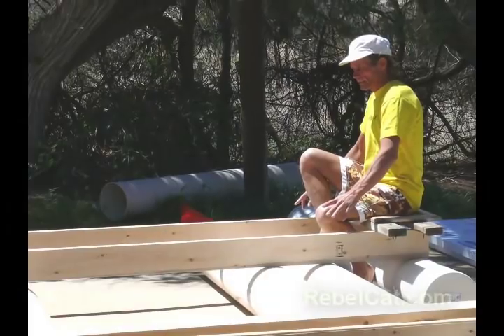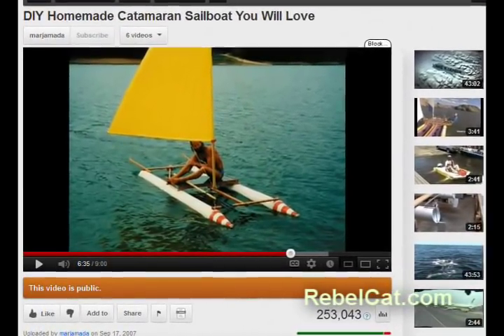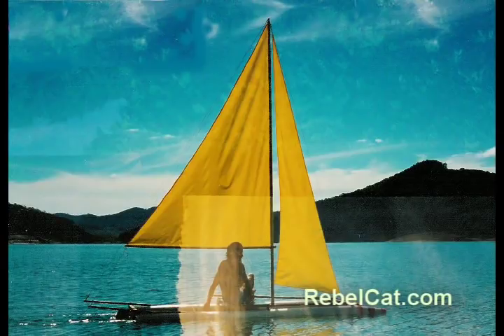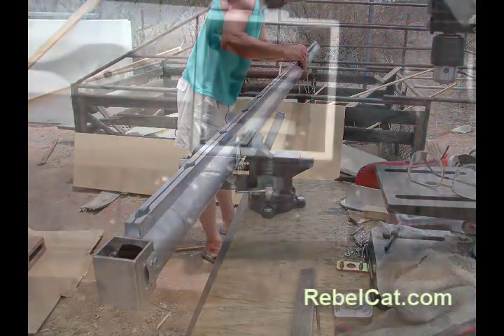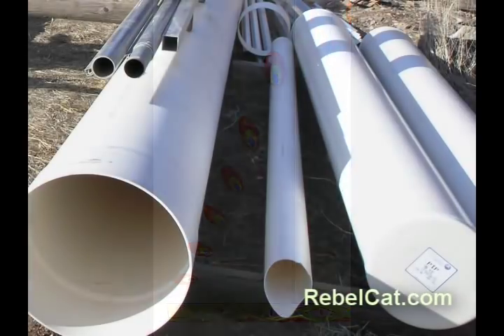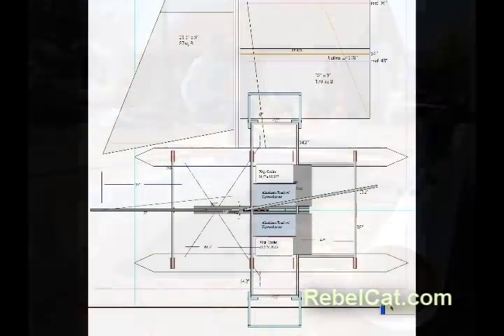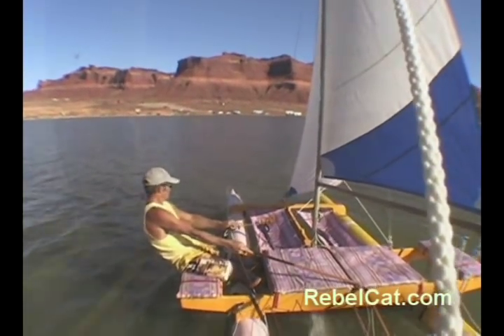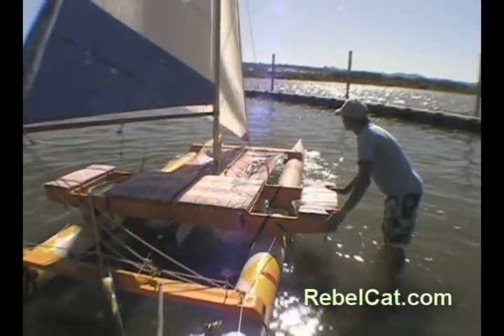Why Make A RebelCat PVC Pipe Catamaran Sailboat?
RebelCat.com highlights the special features of the amazing RebelCat 5 catamaran sailboat and tells the incredible story of its evolution, from a humble raft in Brazil to the fast and fun current model. Here is the full story of how I created a new kind of sailboat from a simple idea, with lots of photos and video never before seen. The DVD 'How to build a Catamaran Sailboat From PVC Pipe' is available at my web site RebelCat.com and shows you in a step-by-step video how to make your own fast and fun sailing cat from local materials, using simple hand tools and requiring no boat-building experience. I hope you like this new addition to the RebelCat videos. Your comments are always appreciated.